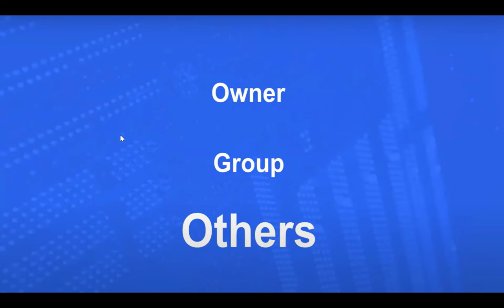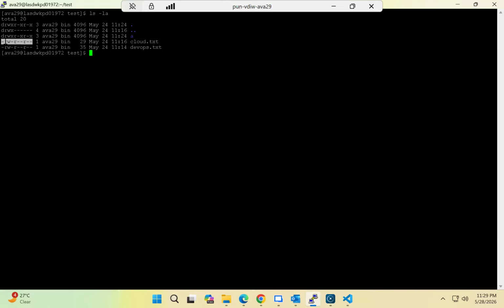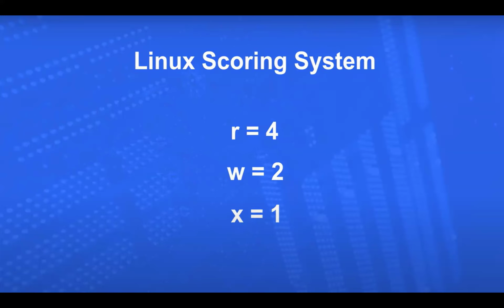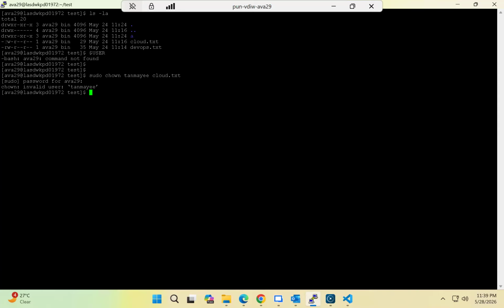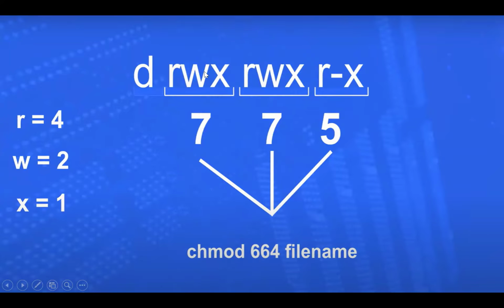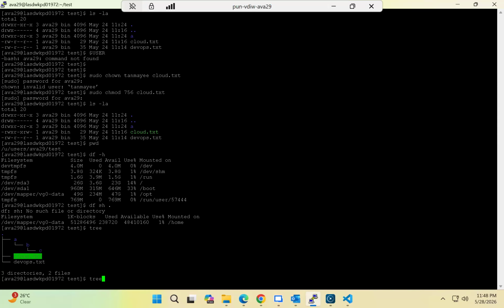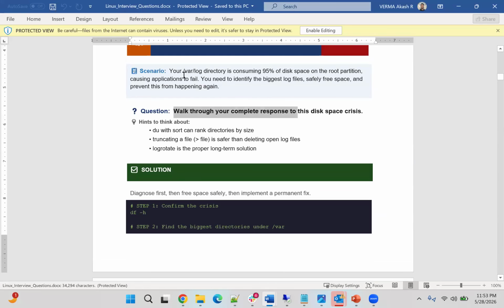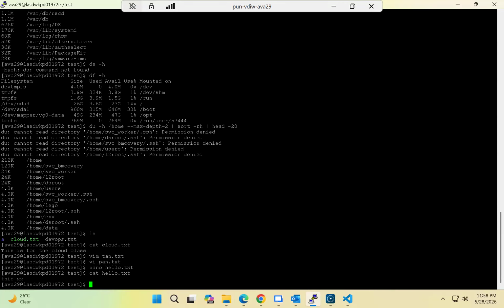Learn RHEL Linux Commands from Scratch | Part 2 | Beginner to Advanced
Want to become comfortable with RHEL (Red Hat Enterprise Linux)? 🚀

In this video, you'll learn the most commonly used Linux commands that every System Administrator, DevOps Engineer, Cloud Engineer, and Linux user should know.

Whether you're preparing for a DevOps role, working with AWS EC2 instances, or managing Linux servers, these commands will help you navigate and administer Linux systems efficiently.

✅ File and Directory Management
✅ Navigation Commands
✅ Disk Usage & Storage Commands
✅ File Search & Text Processing
✅ File Copy, Move & Delete Operations
✅ User and Permission Basics
✅ Real-world Linux Administration Tasks

🛠️ Commands Covered
mkdir    # Create Directory
touch    # Create File
cp       # Copy Files
mv       # Move/Rename Files
rm       # Remove Files
cat      # View File Content
grep     # Search Text
find     # Find Files
df -h    # Check Disk Usage
du -sh   # Directory Size
chmod    # Change Permissions
chown    # Change Ownership
👨‍💻 Who Is This For?
DevOps Engineers
Linux Administrators
Cloud Engineers
AWS Engineers
System Administrators
Students learning Linux
Interview Preparation